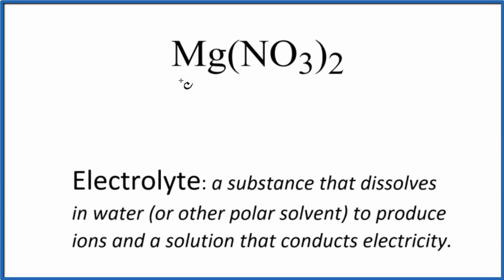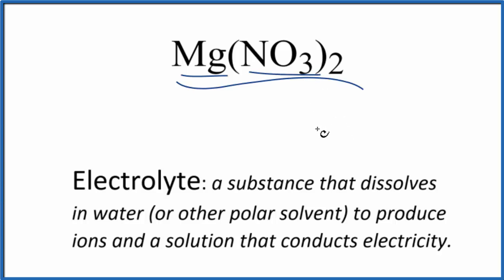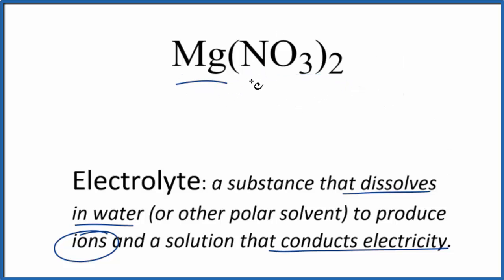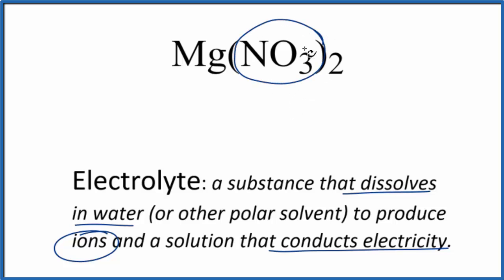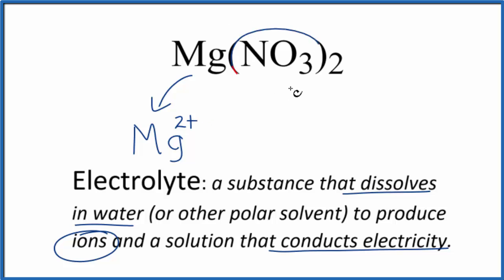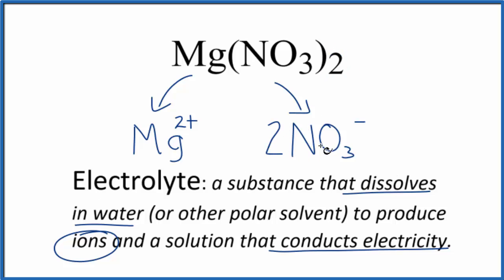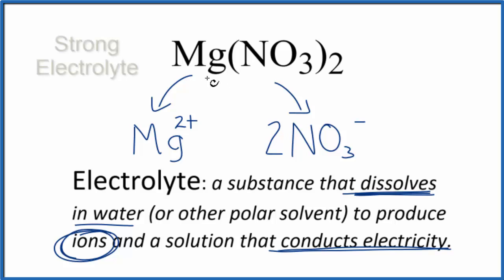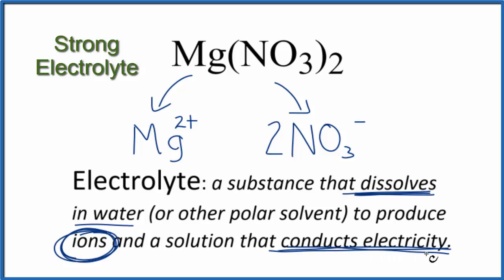Is Mg(NO3)2 (Magnesium nitrate) an Electrolyte or Non-Electrolyte?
To tell if Mg(NO3)2 (Magnesium nitrate) is an electrolyte or non-electrolyte we first need to know what type of compound we have. Because Mg is a metal and NO3 is a non-metal(s) we know that Mg(NO3)2 is an ionic compound.

Most ionic compounds are soluble in water, but not all. We can tell that Magnesium nitrate is soluble by looking at a solubility chart or memorizing the solubility rules

Magnesium nitrate is soluble in water it will dissociate completely into its ions. Therefore we consider Mg(NO3)2 to be a strong electrolyte.

Dissolving electrolytes in water will produce a solution that will conduct electricity. In the case of Mg(NO3)2, a strong electrolyte, it dissociates completely into its ions in water and the solution will conduct electricity.